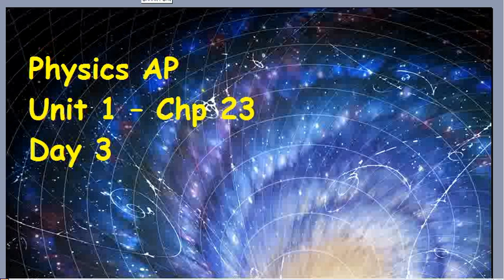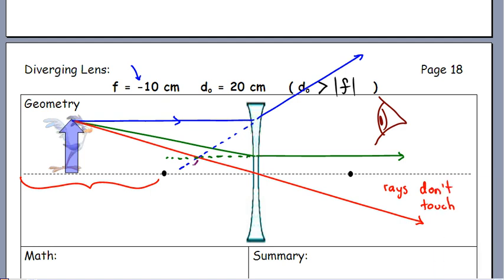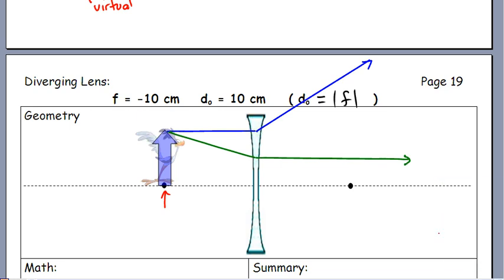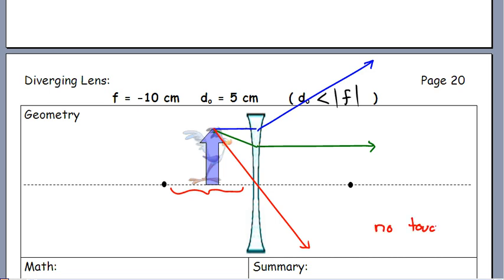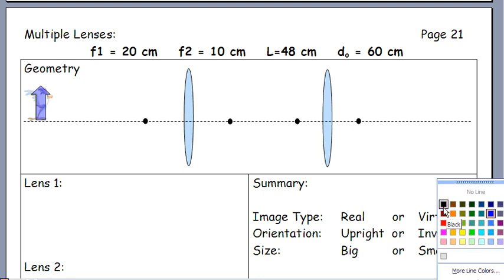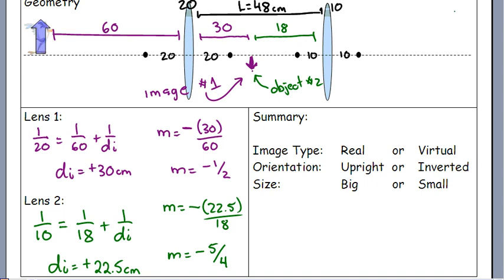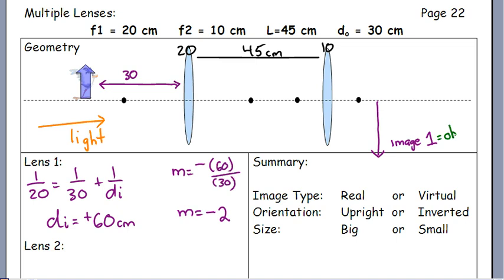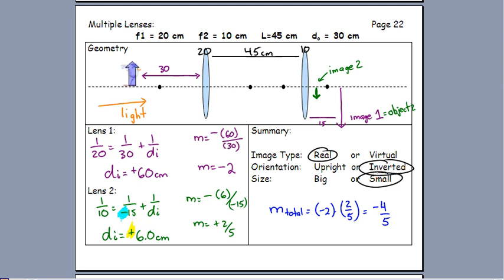PhysicsAP Unit1 Lesson 3